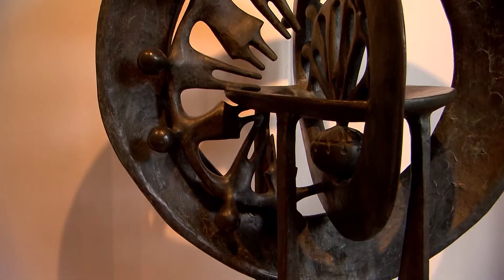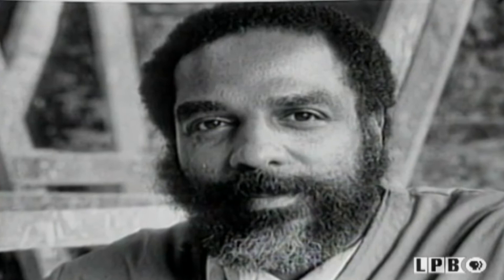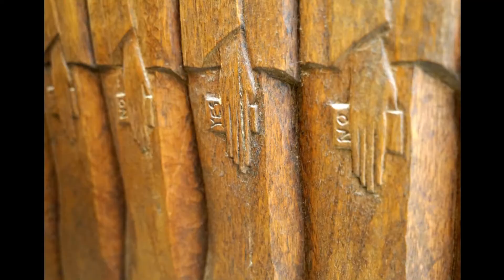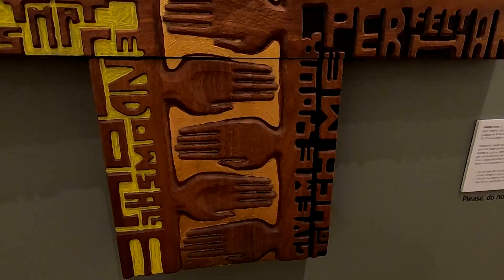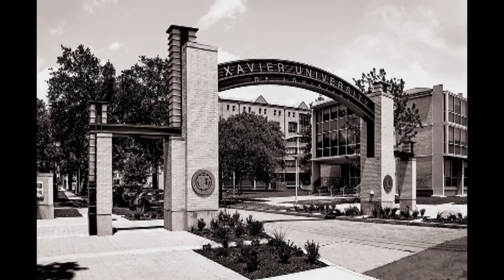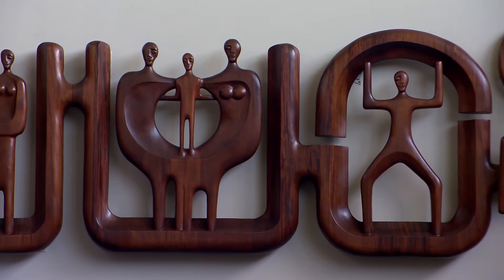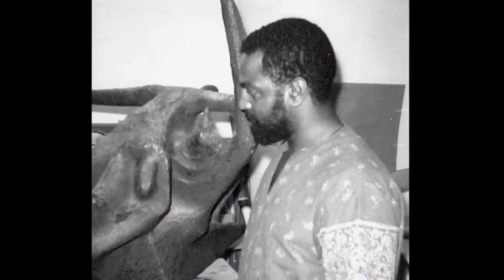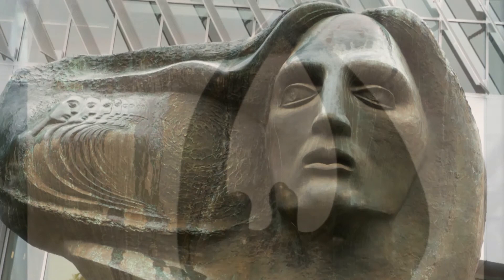Frank Hayden | Episode 805 Louisiana | Art Rocks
Explore the legacy of prolific sculptor, Frank Hayden, whose works grace the campus of Southern University and downtown Baton Rouge. The Louisiana Art & Science Museum has assembled the largest collection of Hayden’s work found anywhere, and with the help of LASM Curator, Lexi Adams, artist Morris Taft Thomas and others, we bear witness to Hayden’s life and work.